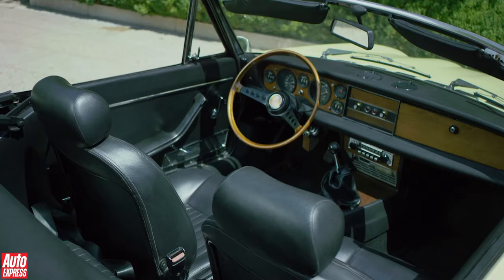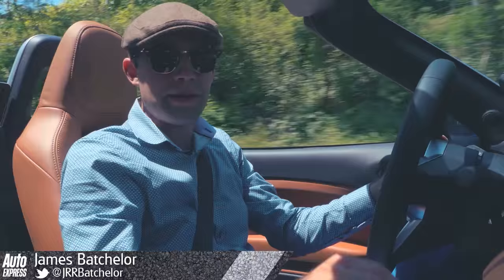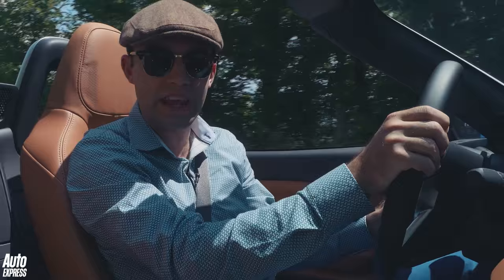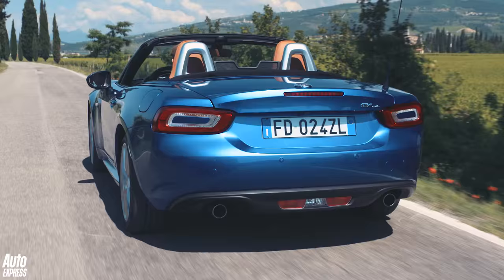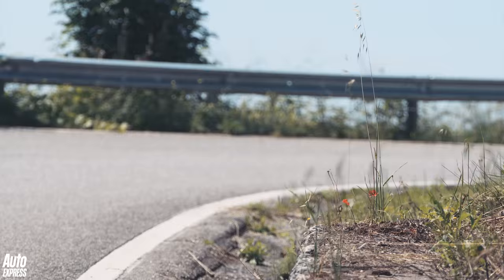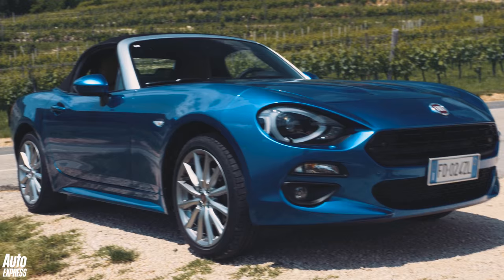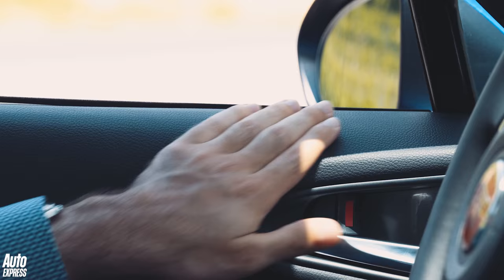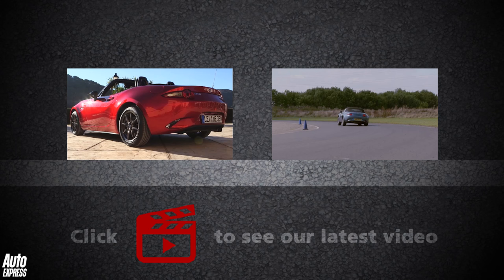Fiat 124 Spider review: Is it a true Italian sports car?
Fiat's Mazda MX-5 is here and we've taken to the roads in the 124 Spider. Has it taken a little help from Japan to resurrect the affordable Italian sports car? We just hat to find out...